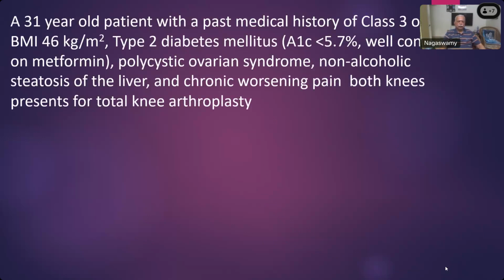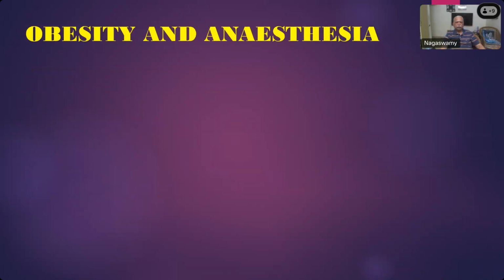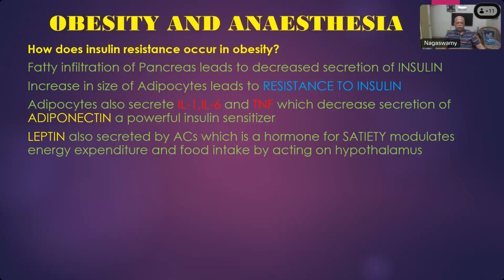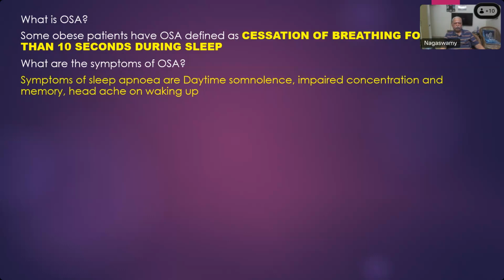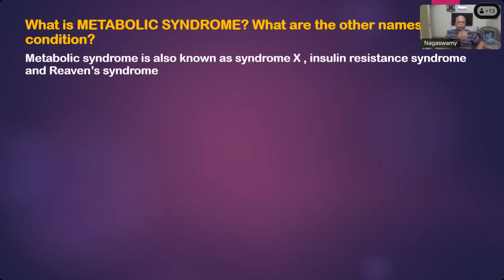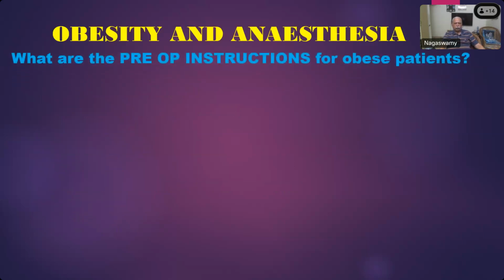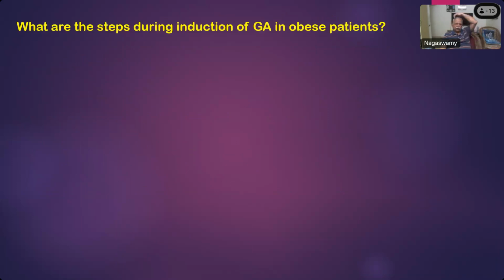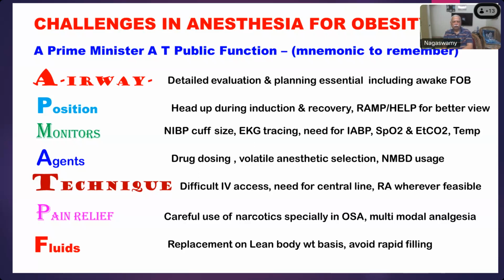25 JAN 2024 ANESTHESIA AND CO-MORBIDITIES SERIES - TOPIC 3 - OBESITY : PROF V NAGASWAMY